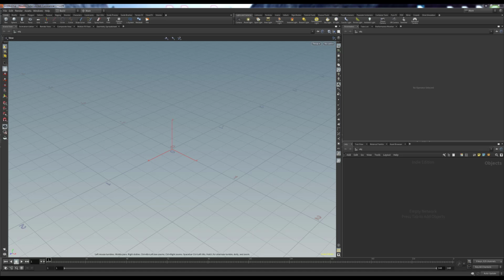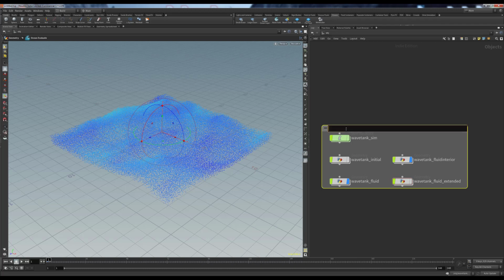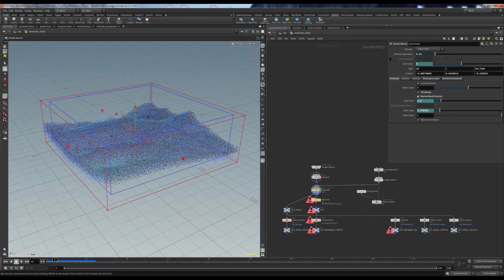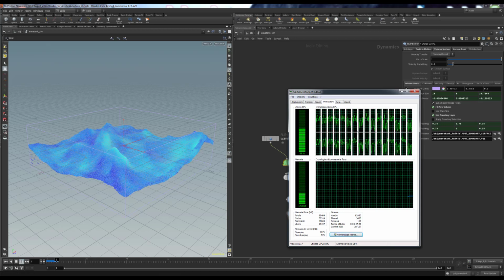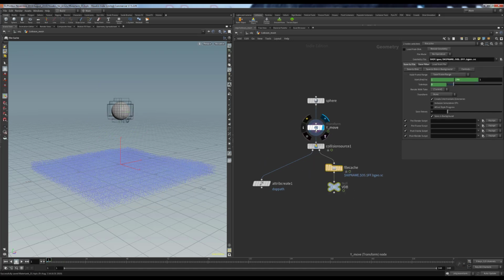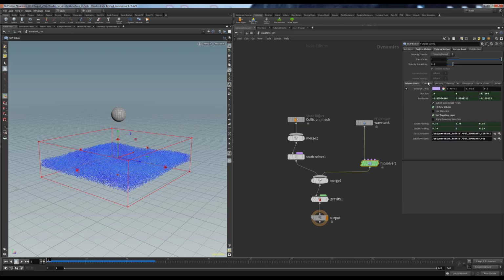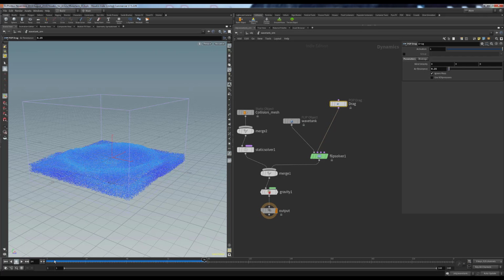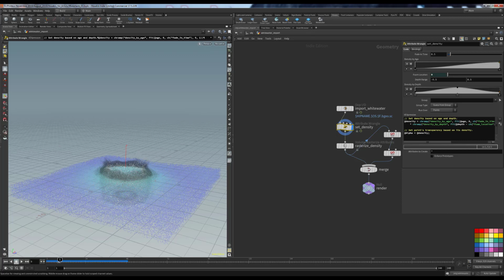TheLab - Houdini For Artists Series - Water tank and splashes 01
A new series for The Lab project. In Houdini For Artists we'll try to create a beginner guide to SideFX software for artists, giving informations about how to be productive step by step in the simplest way.

In this 1st video we'll start talking about fluid dynamic trying to understand how we can create a basic setup to have a FLIP fluid controlled by ocean waves and how to add object collision to it. In coming videos we'll discover step by step how to control solver, caching, meshing, foam/spray etc.etc.